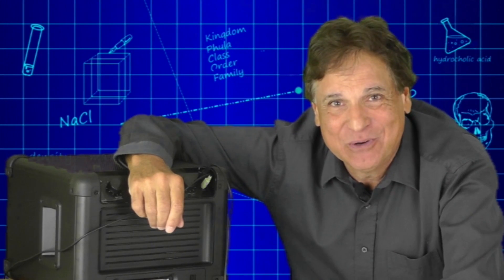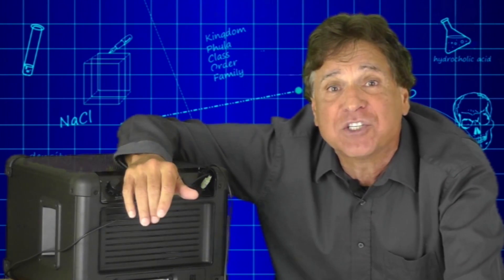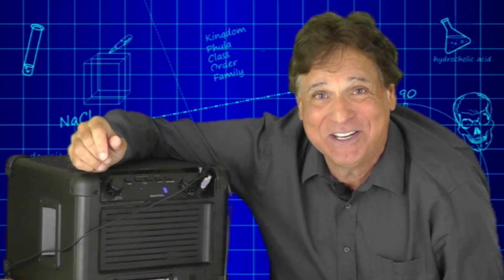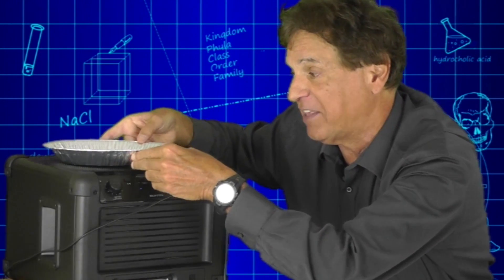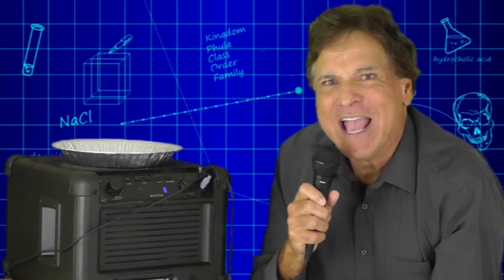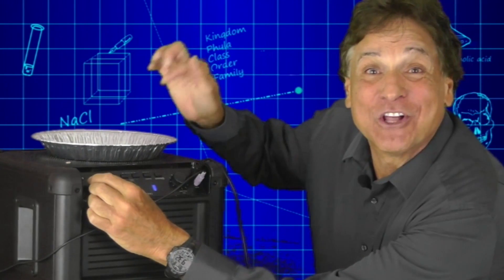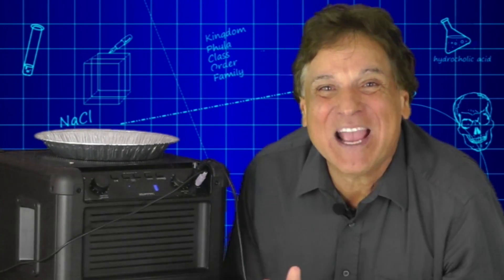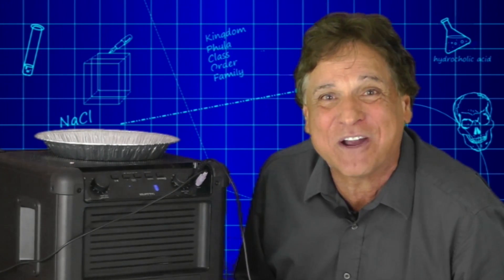How to See Sound Vibrations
The disciplinary core ideas of the NGSS ask students to demonstrate understanding of sound waves. HMH Science Dimensions author Michael DiSpezio shows you an lesson plan for science on observing sound vibrations.